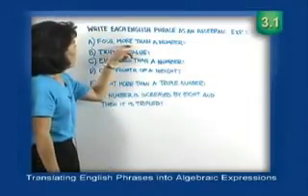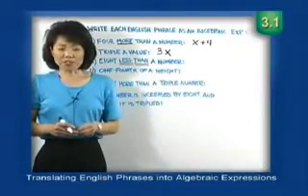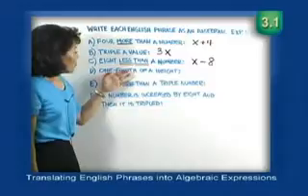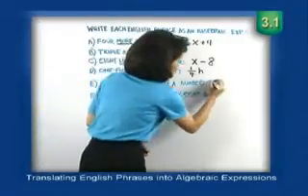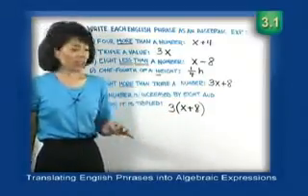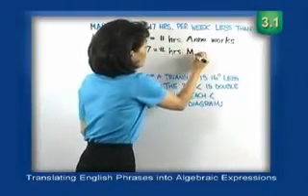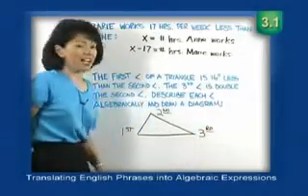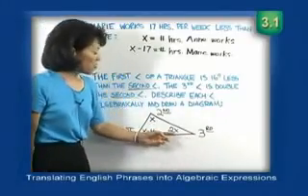3.1 -- Translating English Phrases into Algebraic Expressions